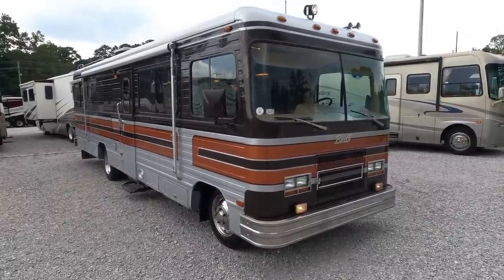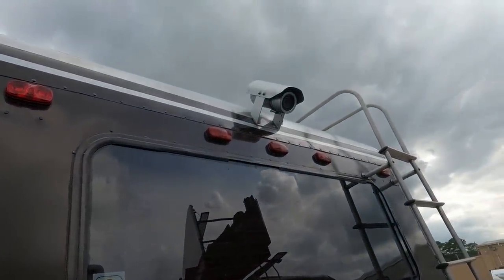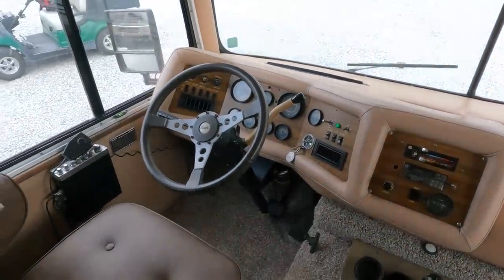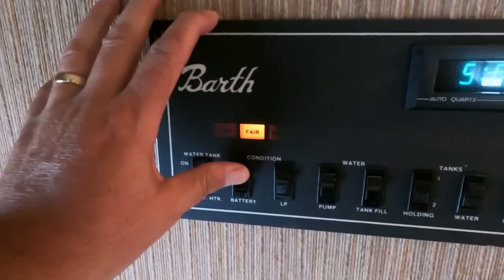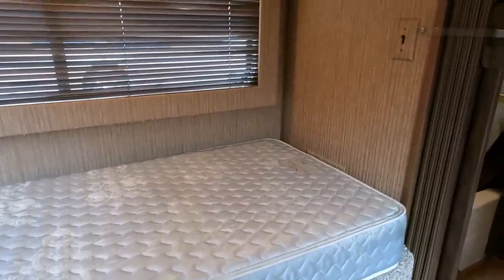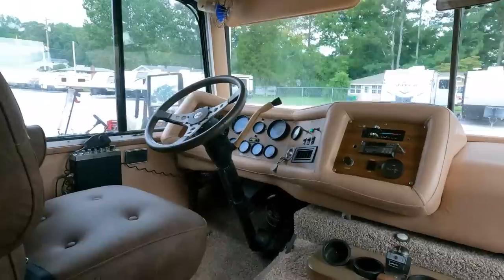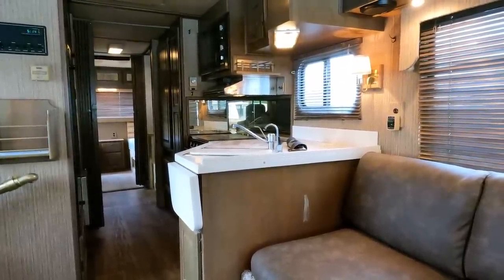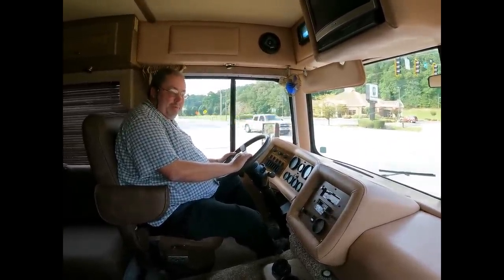SOLD 1985 Barth Regel 322B Vintage Class A, Incredible RV, 454 Chevy, Sleeps 4, Test Drive, $19,900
This RV has been SOLD!

Click on the link to check our to verify the availability of this unit and to view our current inventory of used RVs

Year: 1985

Make:  Barth

Model: Regal

Model Number:  322B

Stock Number:

VIN Number:

Mileage: Shows 13,769 On 5 digit  odometer but sold as  mileage is exempt due to age

Slide Outs: 0 (not invented yet in 1985)

Chassis: Chevrolet P30

Engine: 7.4 Liter, 454 cubic Inch Carberatued

Transmission:. 3 Speed Automatic (no overdrive)

Awning:   Patio Awning (original matching fabric in great shape)

Furnace: 1

Air Conditioners: 2

Table Style: Table and Chairs

Sofa:  Sleeper

Water Heater: 6 Gal

Master Bedroom Bed Size: Rear Twins

 Price is Discounted to  $19,900 which is haggle-free/firm (no matter if you pay cashand/or trade), and considering it's impossible to put any kind of guarantee on a 1985 model motor home it's obviously sold as-is. please refer o the video to see what works and do not be afraid to call and ask questions before coming to look yourself.  We will attempt and have a very good chance of getting the generator to run but we cannot guarantee that we can until our RV techs look at it due to the age of the original generator that was built when Ronald Reagen was president. Please check with salesperson to verify if its operational.

     We will plug RV up and let customers check systems for themselves before purchase and any buyer always has the option at their own expense to hire a 3rd party RV  inspection service if they wish to do so. Keep in mind  this is a 37 year old RV it is sold AS-IS only.

   Purchase Also includes a  starter kit, Temp Tag, a year of free camping (up to 21 nights, 7 at a time at select RV resorts), and more.  We offer discount nationwide delivery (we have sold RVs to all 50 states, Canada, Europe, and even Australia so you are never too far away for us to save you money on a pre-owned RV). This is a cash sale only. We do not offer financing on a antique RV. Parkway RV Center also does not charge any doc fee, no prep fee, no tag/title fee, etc. Don't fall for the big RV dealer fee scam. All those Fees are 100 % dealer profit !!

Important Information About Our Online Inventory :
We have made every effort to ensure accuracy in the information provided. Specifications, equipment, technical data, photographs, video, and illustrations are based on information available at the time of posting and are subject to change without notice. To receive or verify current product information, please contact the dealership All units are subject to prior sale and just because it is posted for sale online does not guarantee it is in stock or available for purchase. Please contact the dealership to verify availability and make an appointment before coming to look at RV in person. Parkway RV Center Inc. is not responsible for typographical errors in price, or errors in description, year model, or condition, of a vehicle's listed equipment, accessories, price, or warranties. Any and all differences must be addressed prior to the sale of this vehicle. Please note motor homes may be built on a previous year model or years' model chassis. We list Units by year model listed on title, On eBay transactions feedback must be left before the unit leaves our dealership   The decision to sell an RV regardless of price or any other factor is solely determined by Parkway RV Center Inc